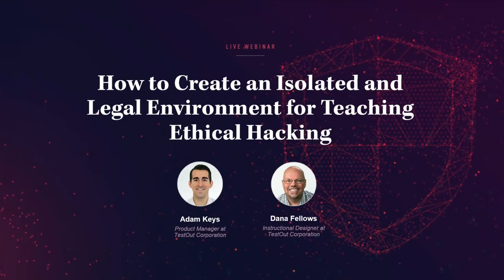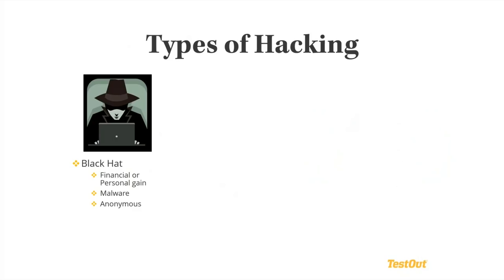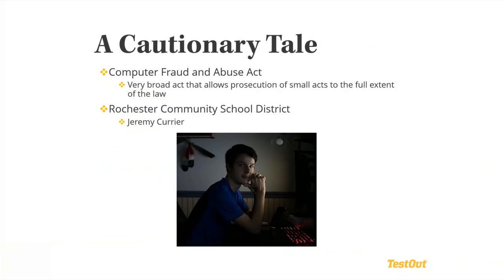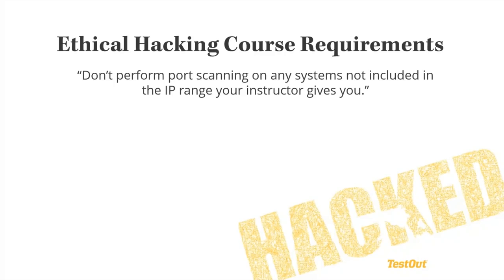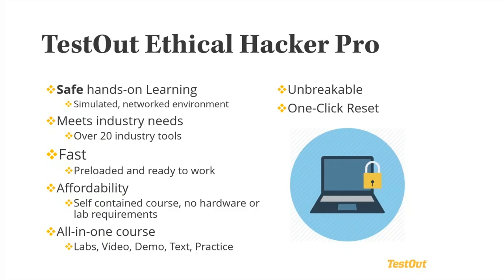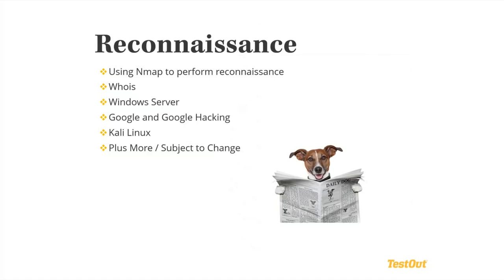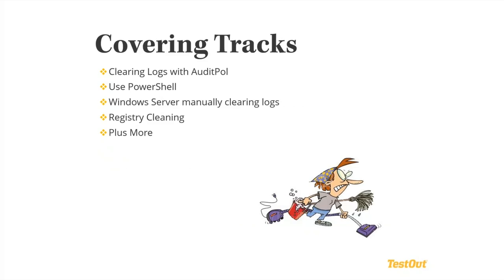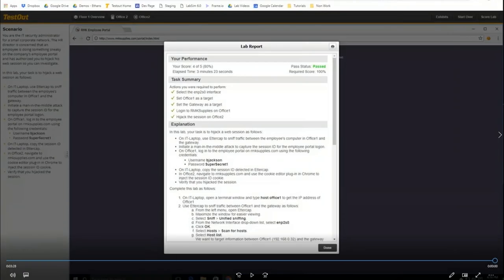TestOut Webinar: How to Create an Isolated and Legal Environment for Teaching Ethical Hacking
TestOut Webinar: Create Isolated Legal Environment for Teaching Ethical Hacking. Presenters:  Adam Keys (TestOut Product Manager) and Dana Fellows (TestOut Instructional Designer)